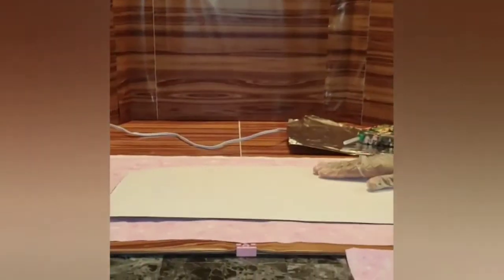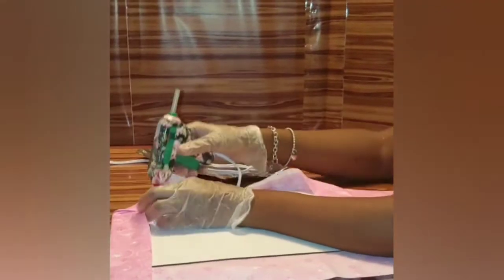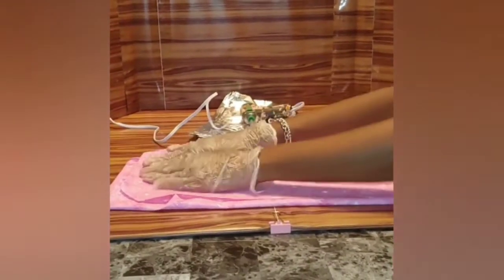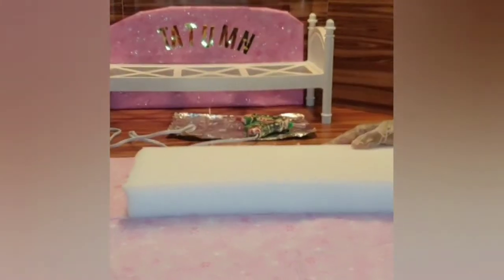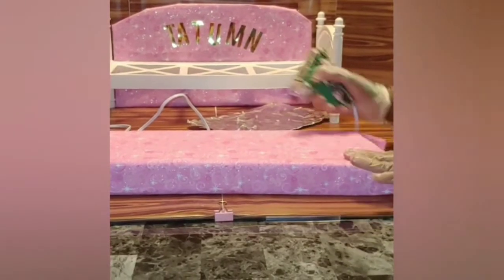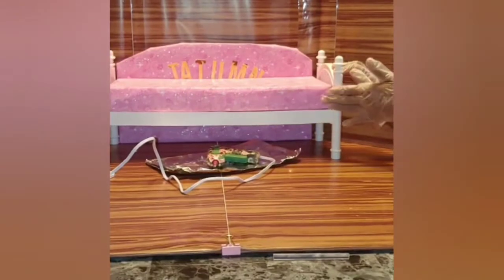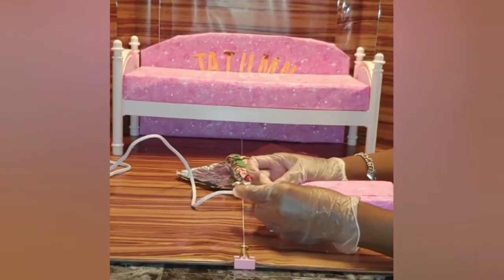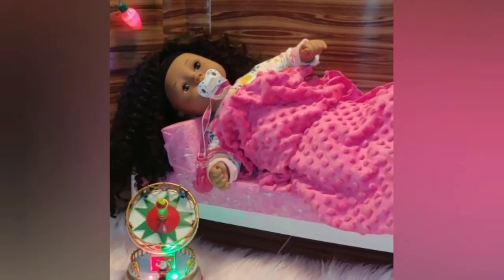Tatumn Get a Daybed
Come craft a daybed for Tatumn's World. Steps on how to make a daybed for a Sweet Love Doll.